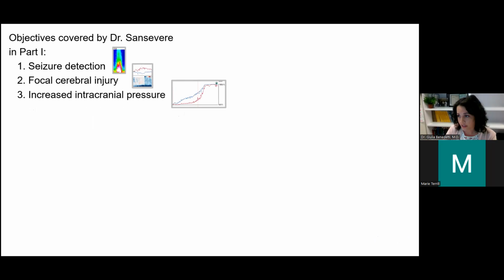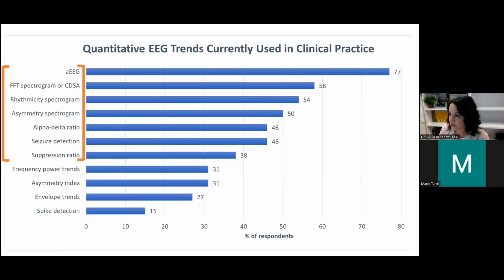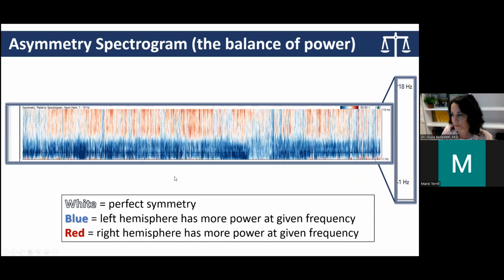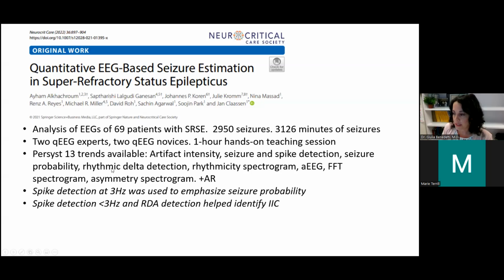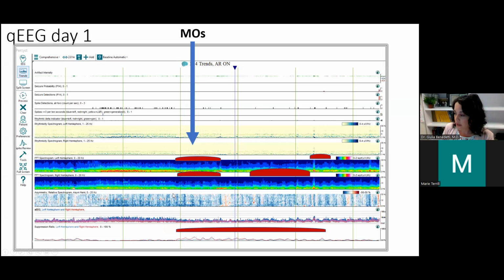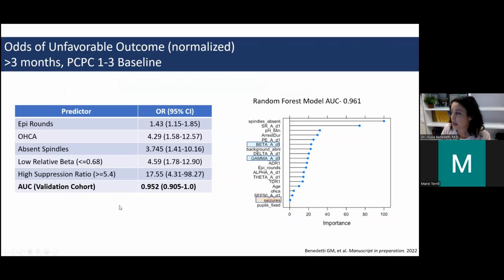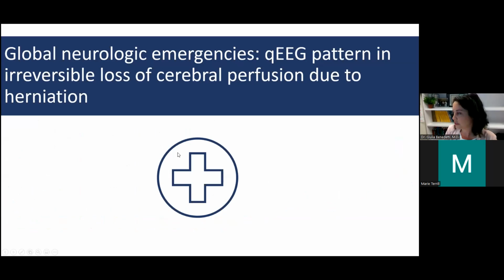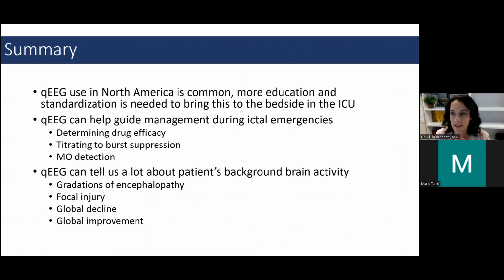Persyst Grand Rounds with Dr. Giulia Benedetti (June 27th, 2022)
Dr. Giulia Benedetti, M.D., Assistant Professor of Neurology at Seattle Children’s Hospital and the University of Washington speak on "Clinical Applications of qEEG in the Pediatric ICU."

Learning Objectives:
1. Understand the current landscape of qEEG use in our pediatric ICUs.
2. Integrate qEEG into the management of ictal emergencies in the pediatric ICU.
3. Describe qEEG encephalopathy patterns relevant to pediatric neurocritical care with a focus on reassuring patterns of reactivity/state cycling and early detection of deterioration.